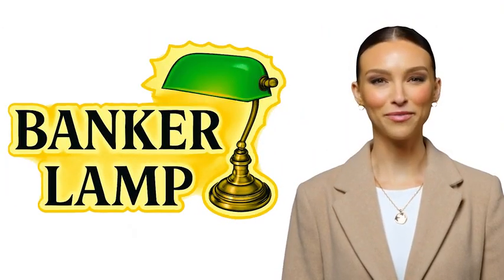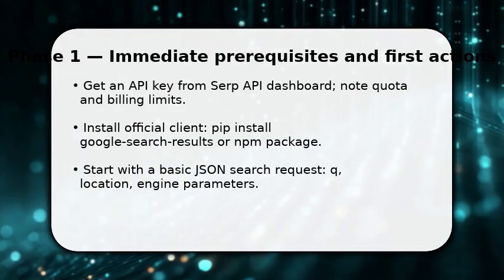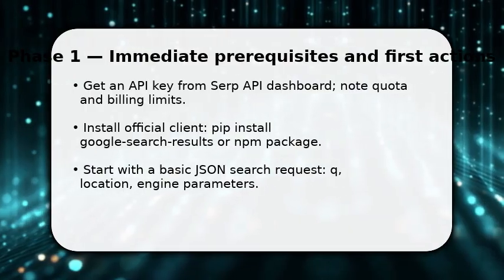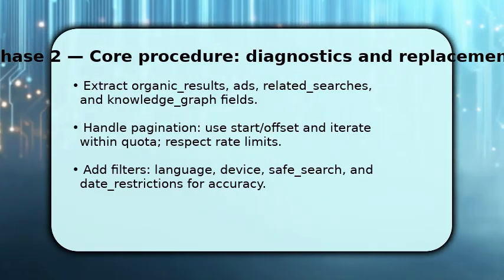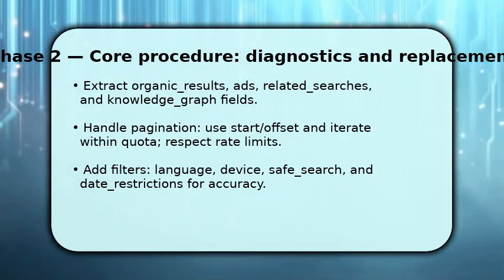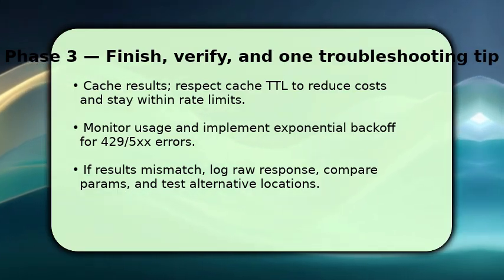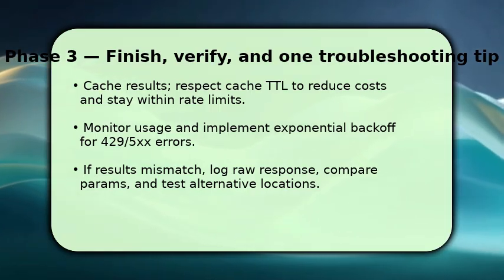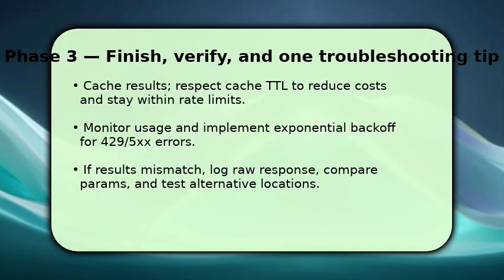How to Use Serp Api (only Way)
How to Use Serp Api (only Way) | 🔒 Surfshark VPN Deal — Stay private and secure. $1.99/mo + 3 Months Free ▸

Dive into the world of search engine optimization (SEO) by mastering SerpApi, a powerful tool for extracting detailed insights from Google Search results. This video tutorial guides you through setting up and using SerpApi effectively to enhance your SEO strategies.

SerpApi, Search Engine Optimization (SEO), Google Search Results Extraction, Online Marketing Tools, Data Analysis for SEO, SERP Data API Usage Guide, Improve Website Visibility with SerpApi, Keyword Research and Competition Monitoring using SERP data, Automate Your SEO Workflows, Understanding Search Engine Algorithms through APIs, Enhance Digital Marketing Strategies